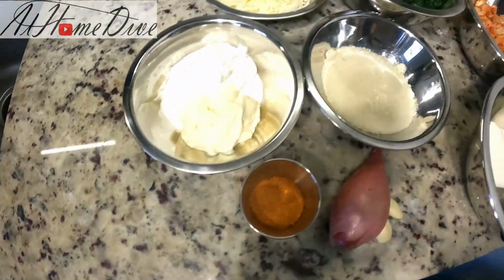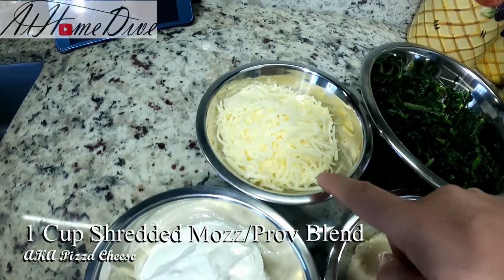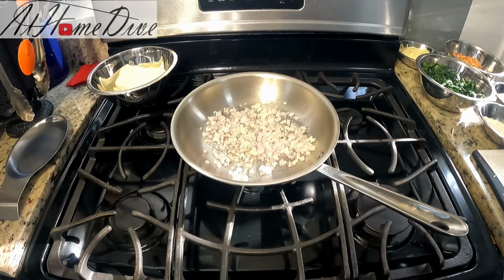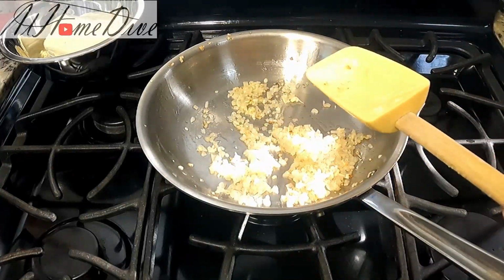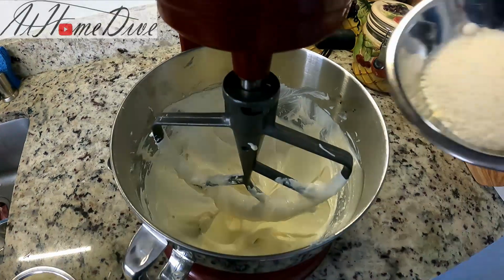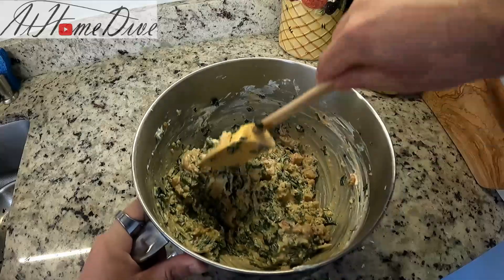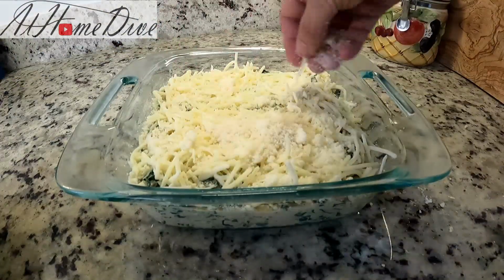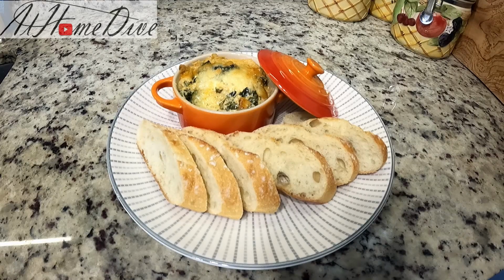AMAZING Cajun Crawfish & Spinach Dip with OLD BAY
We all love spinach dip, and we all love crawfish. This recipe is a great way to bring the best of both worlds right to your kitchen. Best of all, you likely already have most of things things at home. The only exceptions being the spinach and crawfish, but they are both frozen, so you can have them waiting for the perfect day.

This is a great option for any social gathering, or a shared afternoon snack. But I chose to make a meal out of it a few times, because why not, right? Dive into this creamy, flavorful and rich treat to add some spice to your week.

Amount  Ingredients
10 oz   Frozen Spinach
12-16 oz  Crawfish Tails
1 Tablespoon  Canola Oil
1 ea  Shallot, medium
2 ea  Garlic Cloves
2 Tablespoons  Old Bay Seasoning
1/2 Cup  Sour Cream
2 Tablespoons   Mayo Dukes
1/2 Cup  Parmesan Cheese, Grated
8oz  Cream Cheese, Cubed, Room Temp
tt  Salt
tt  Pepper
1 Cup  Mozzarella-Provolone Blend
Procedure
Thaw Spinach and Crawfish overnight.
Squeeze as much water from spinach and set aside.
In a heavy bottom sauce pan, heat Oil on medium heat.
Add finely diced Shallot, sweat for 1 minute, then add minced Garlic.
Cook for 1 additional minute, and add Spinach, Crawfish and Old Bay Seasoning. Stir and remove from heat.
Separately, mix Sour Cream, Mayo, 1/2 of the Parmesan, and Cream Cheese until well combined.
Fold Spinach mixture into the Sour Cream mixture until the Cream Cheese is well distributed.
Taste for seasoning, and place into an 8x8 pan and cover with Mozzarella and remaining Parmesan.
Place into 375° oven until golden brown.
Enjoy responsibly.

Hey there and thanks for stopping by!! Thanks for joining us for the video.